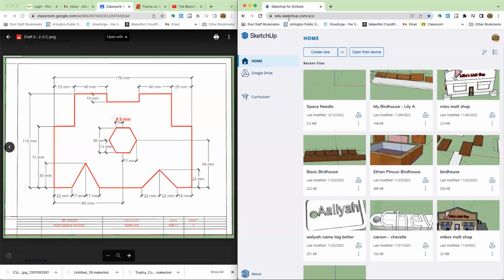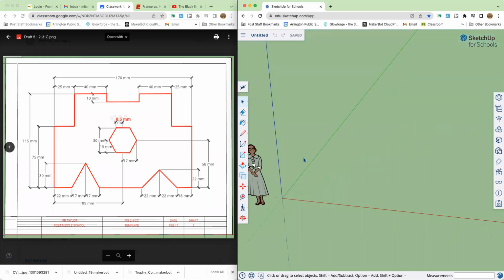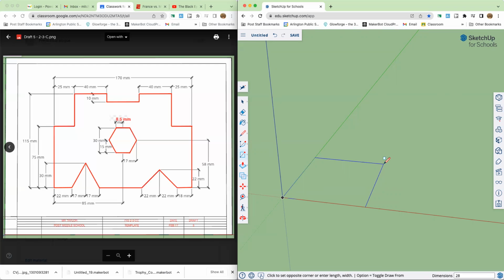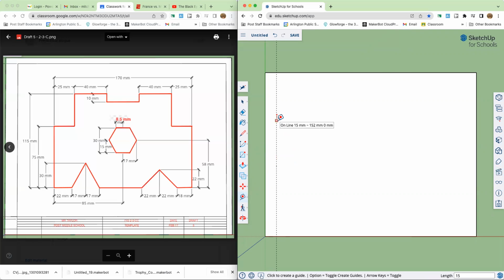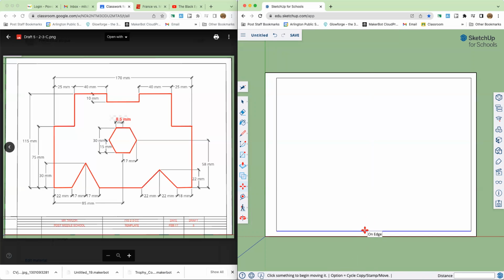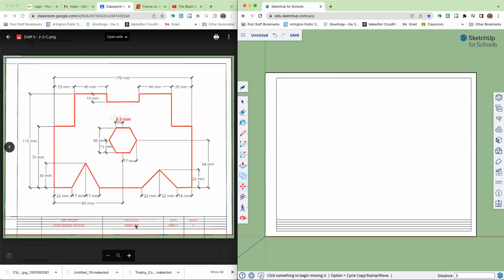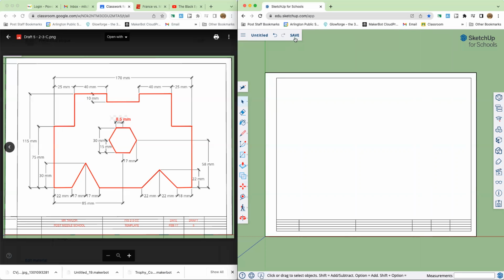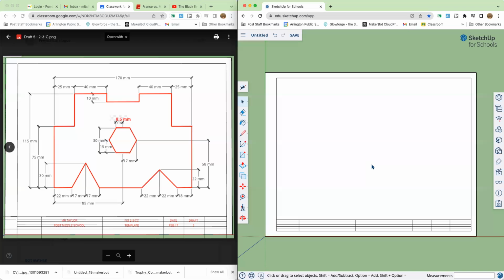Creating a Drafting Border on SketchUp for Schools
Use this video to help you create a 2D border for your drawings.